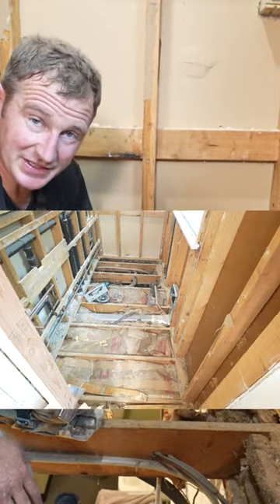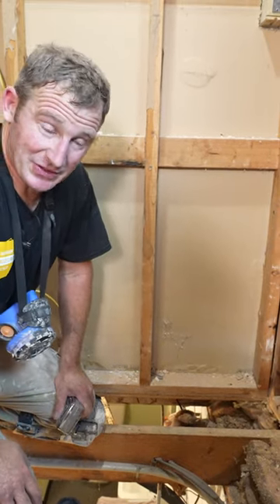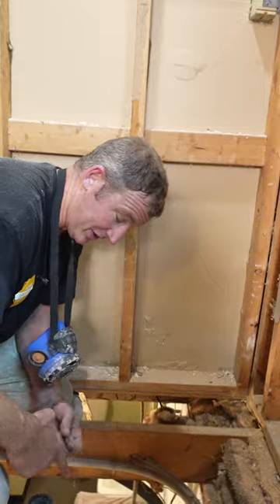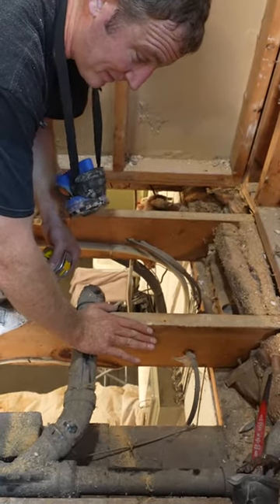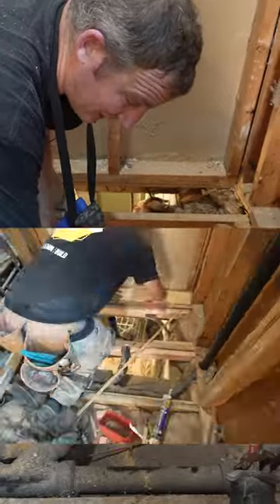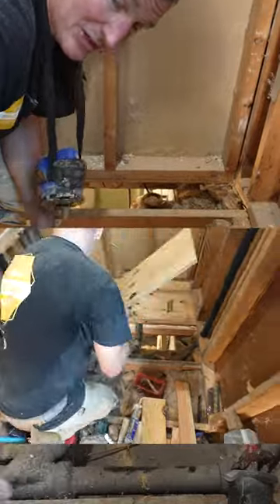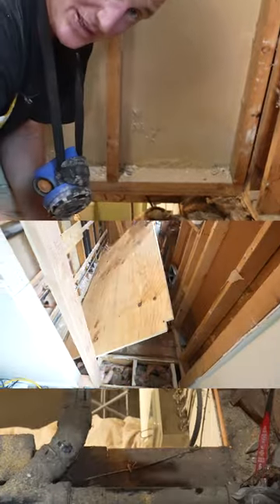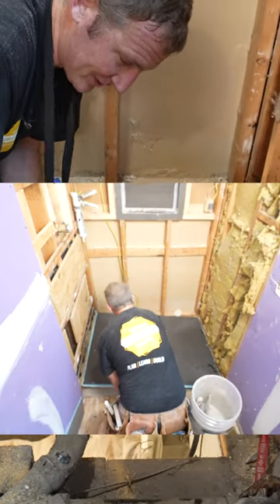Curbless showers and the unknown